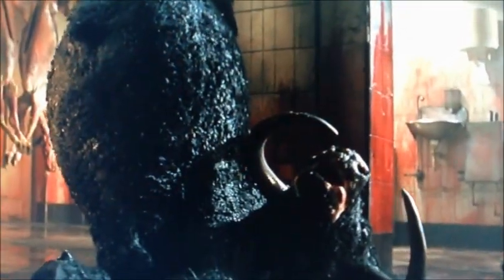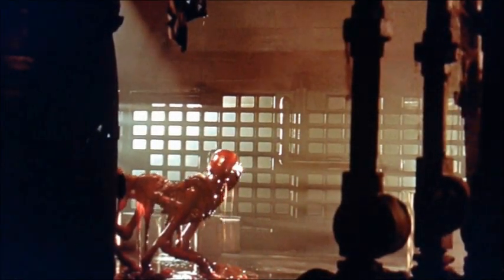The Dog Suit - Alien Trivia Minute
Alien 3's production was a notoriously troubled one, and it took decades for one specific moment to finally reach audiences with the help of improved special effects technology.

CORRECTION: Apologies to Amalgamated Dynamics and the error made referring to the studio.